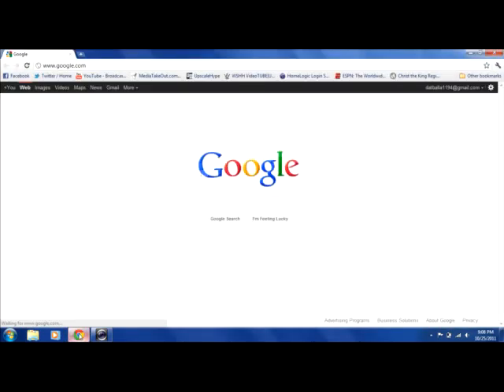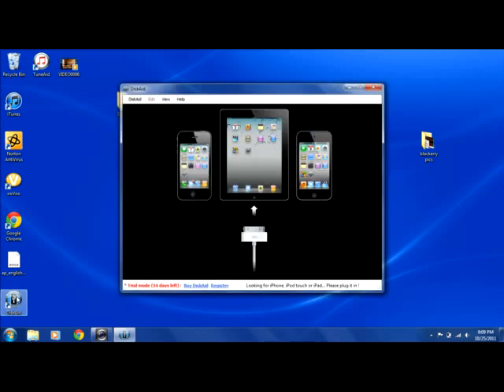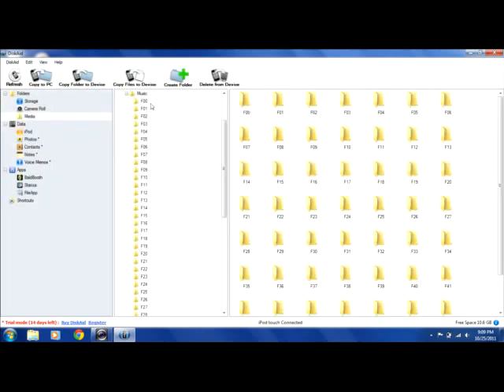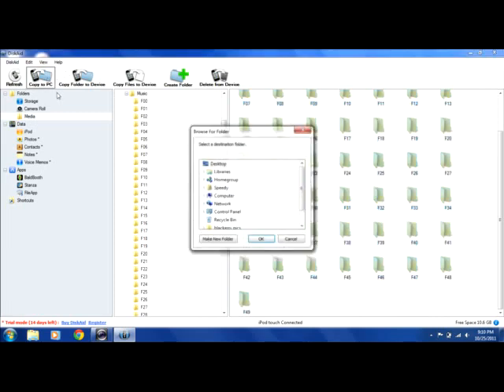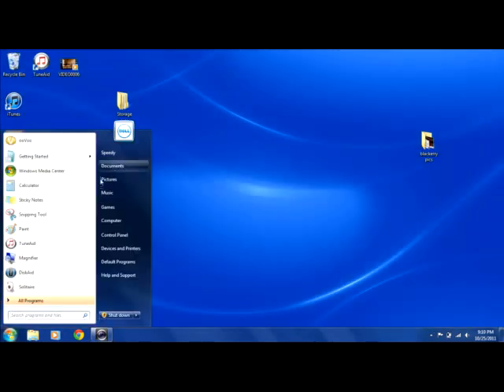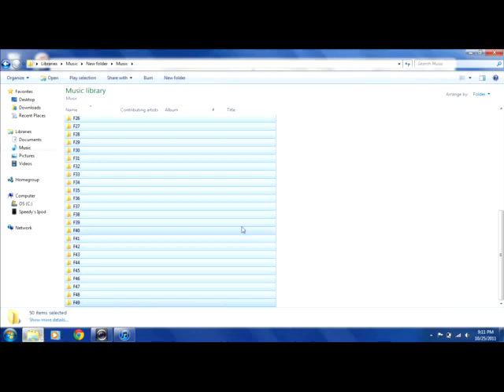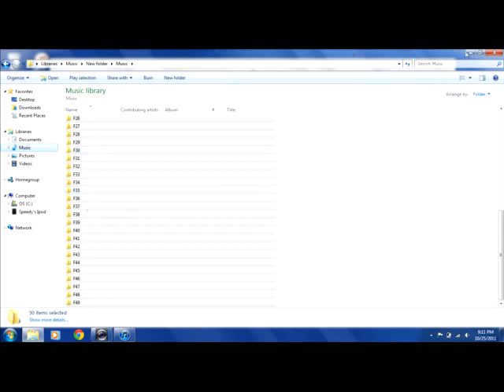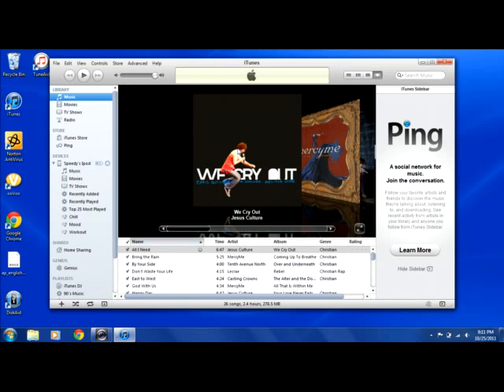How to transfer music from iPod, iPhone, or iPad to Computer FREE!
This is a quick video tutorial on how to transfer your iPod library to your computer in the case of a computer crash, system failure, stolen laptop, or any other use. I hope I helped out!